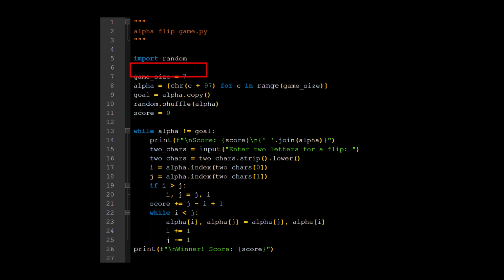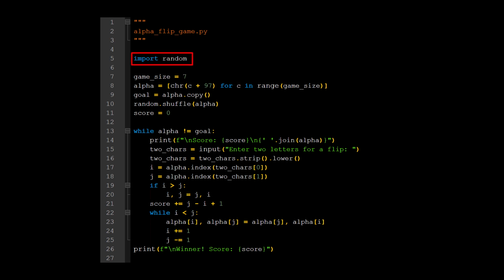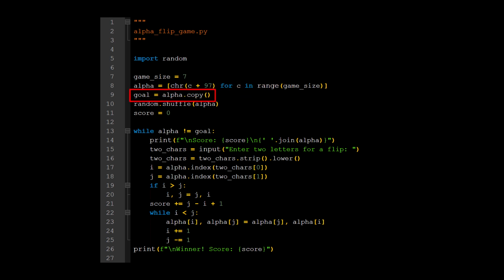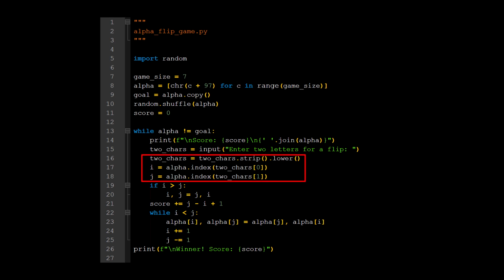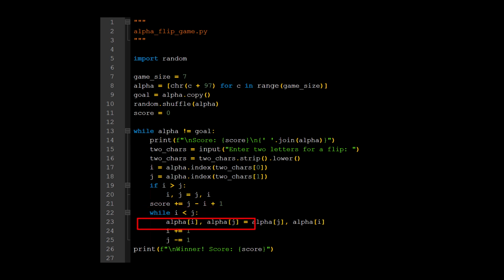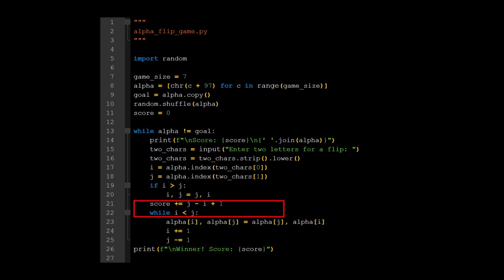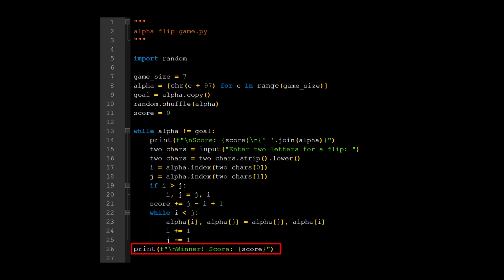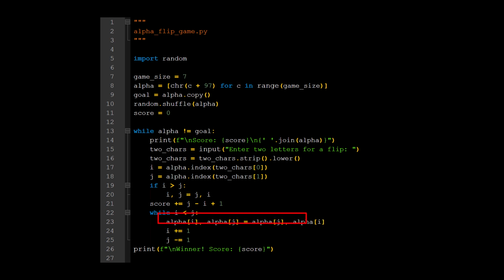Python: Alpha Flip Game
Dive into the world of Python programming with this fun and challenging game! In this video, we'll recreate a classic alphabet-flipping game using Python, demonstrating key concepts like list manipulation, f-strings, and efficient coding practices.

Learn how to:

Create, shuffle, and properly copy lists
Use list comprehensions
Implement game logic with while loops
Utilize f-strings for clean output
Swap variables efficiently

Whether you're a beginner or an experienced coder, this Python Shorts video offers valuable insights and a nostalgic trip down memory lane. Join us as we explore the power and versatility of Python through hands-on coding.

🕒 Video Timeline:

00:00 - History of Alpha-Flip
00:38 - Reviving the game in Python
00:50 - Setting the game size
01:05 - Code explanation
03:30 - Sample game play

🐍 Python Shorts: Fun, challenging programs to enhance your Python skills!

👨‍💻 About the Author:

With over two dozen programming books published by Microsoft Press, O'Reilly Media, and others, I'm passionate about making Python accessible and enjoyable for all. Explore my books on Amazon